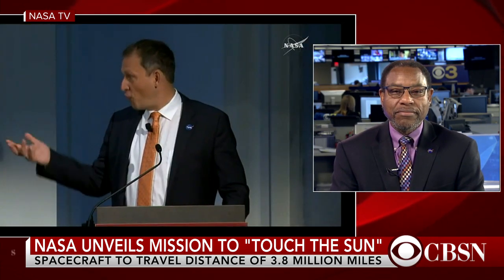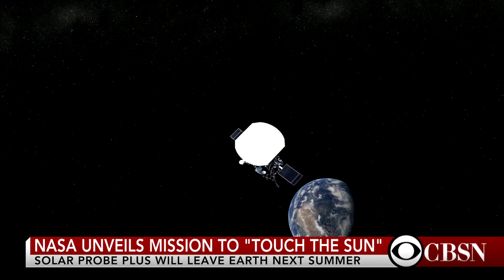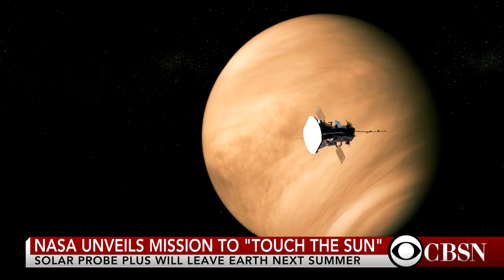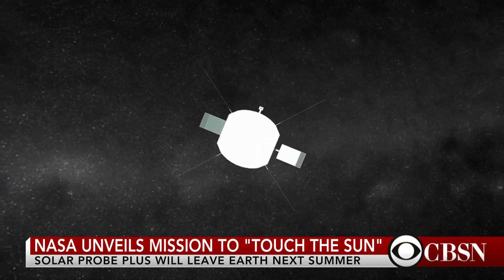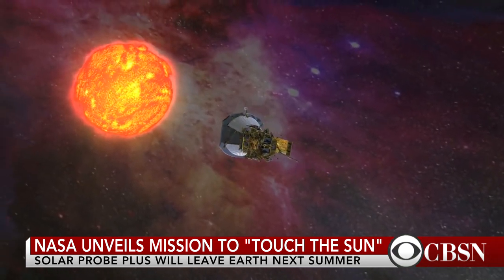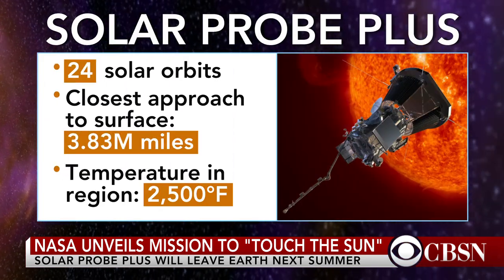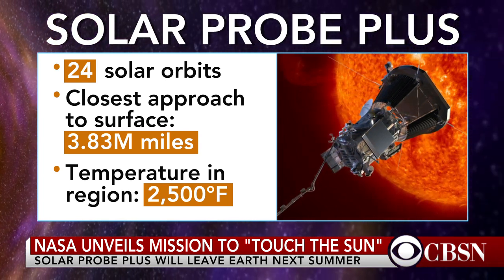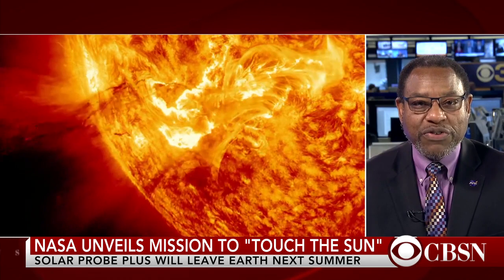NASA's new mission aims to "touch the sun"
NASA has unveiled plans for a mission to explore the sun next summer. Franklin Institute chief astronomer Derrick Pitts joins CBSN to explain.